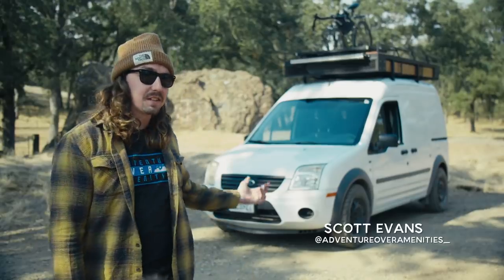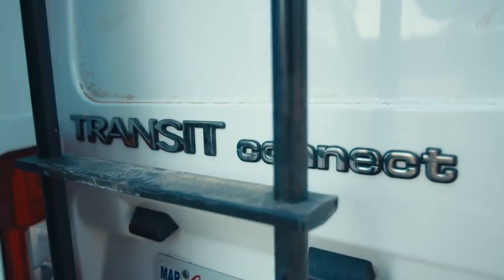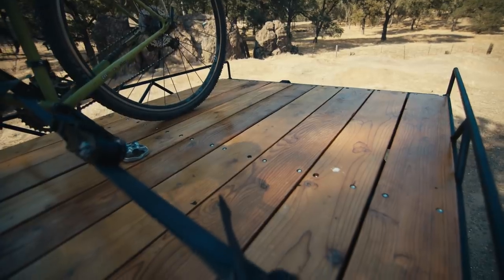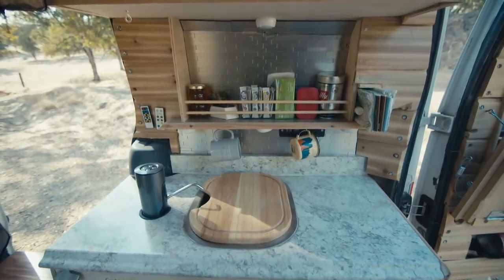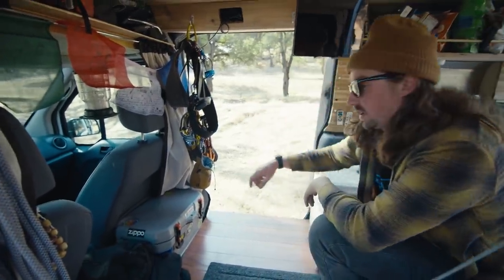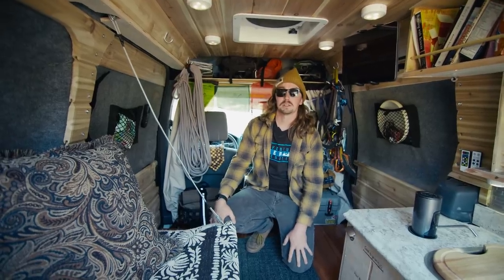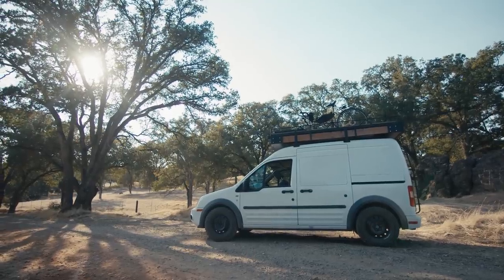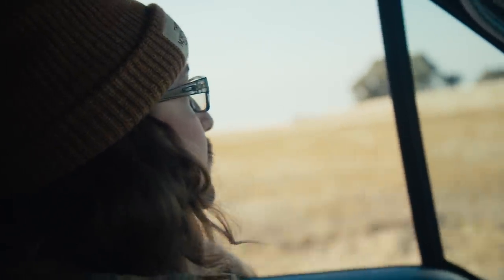STEALTH VAN CONVERSION has Different SPACE SAVING Ideas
This Stealth diy van conversion has some unique space saving ideas

Playing It Rough - Rockin' For Decades
Beer, Beards & BBQ - Rockin' For Decades
Separated From the System - Rockin' For Decades
Closer to the Light - Rockin' For Decades

Filmed by

Edited by